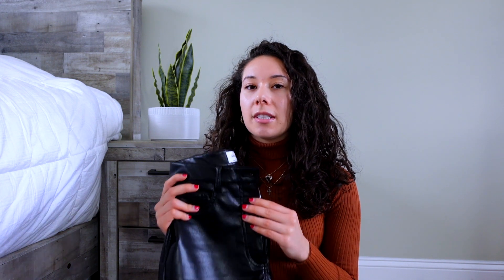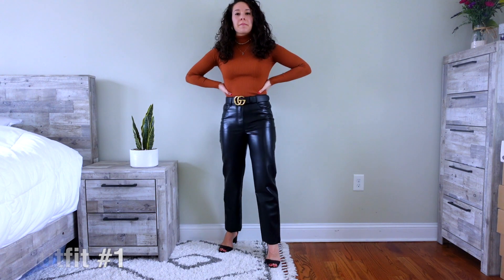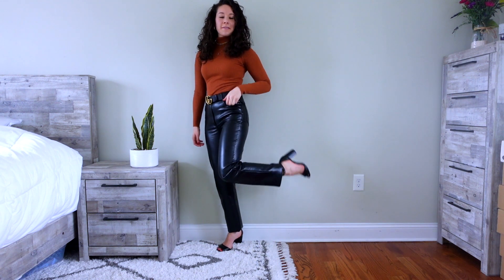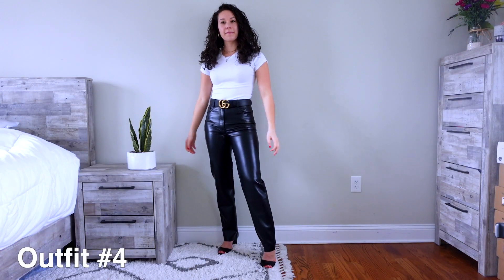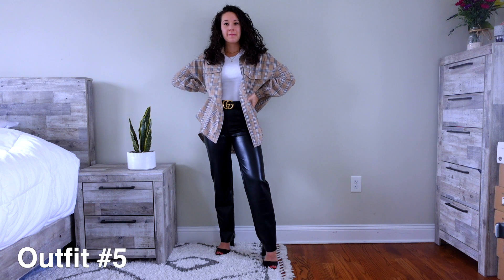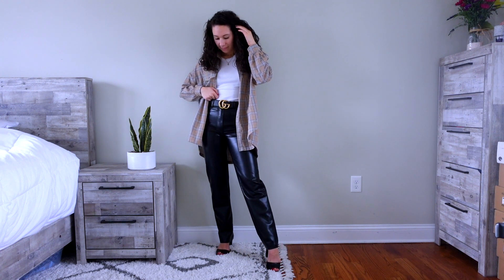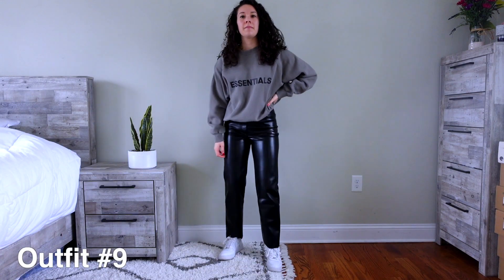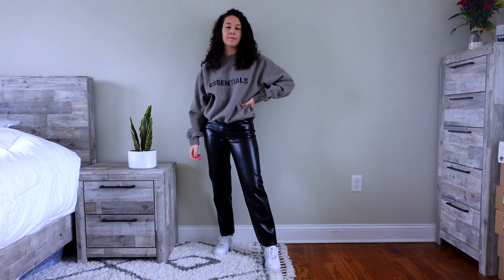11 Ways To Style Leather Pants | ft. Aritzia Melina Pants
Today I'm sharing how I style leather pants. I shared a range of different outfits from dressy to casual. All outfits can be modified to your style but I styled the leather pants with sneakers, heels and boots. The leather pants I am wearing are the  Melina pants, but you can wear any leather pants! I also shared a little review on the Melina pants incase you are looking to get them. Hope you enjoy!
-xoxo
Time Stamps
0:00 Intro
1:18 Melina Pants Review
3:18 How To Style

AFFORDABLE OPTIONS:
Free People Rebel
Free People Sasha

Shoes & Belt worn with outfits
Dr Martens
Outfit 1
Outfit 2
White Bodysuit
Blazer: (similar, longer version)
Outfit 3
White Bodysuit
Pea Coat: (similar)
Outfit 4
Ribbed Tee
Long sleeve bodysuit option
Outfit 5
Long sleeve bodysuit
Flannel Shirt
more sizes
Outfit 6
Ribbed Tee
Outfit 7
Sheer top
crop top
Outfit 8
Shirt Jacket
Outfit 9
Outfit 10
Grey T-Shirt
Outfit 11
Black T-Shirt